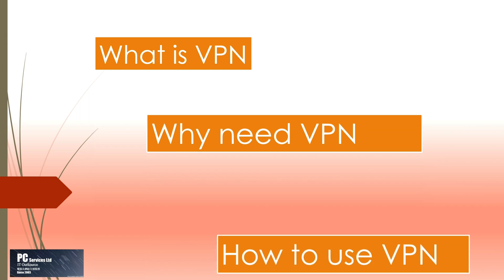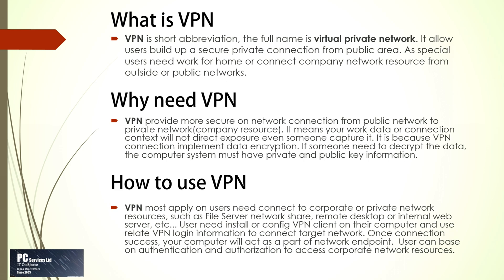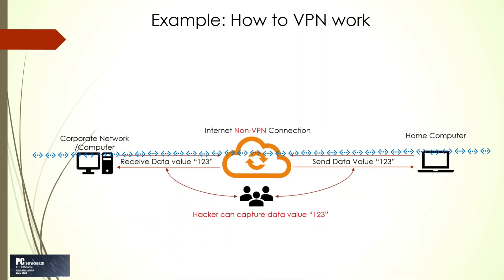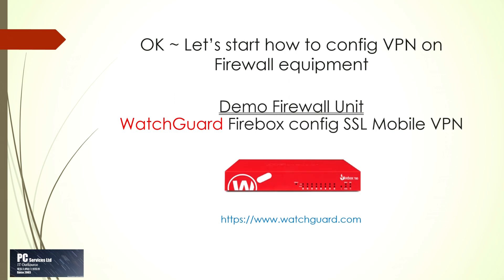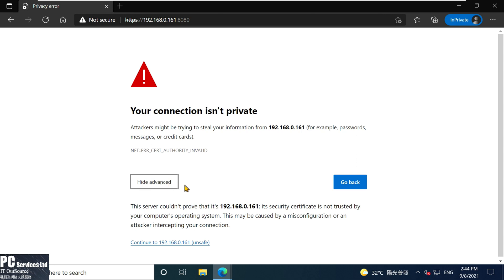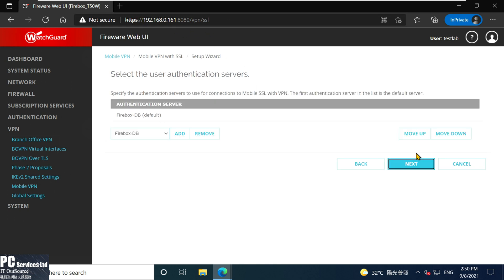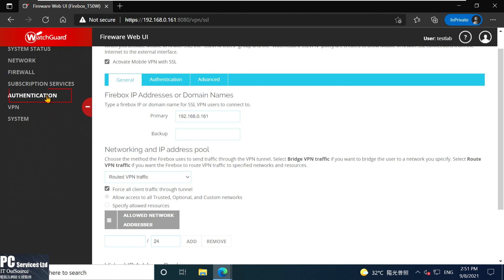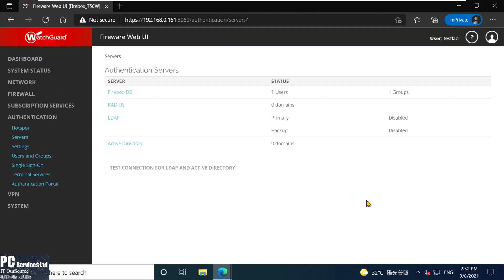Watchguard SSL VPN Setup, VPN Setup, SSL VPN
Give simple idea What is VPN, how to config.
Watchguard SSL VPN, good Work From Home.
For IT admin and Watchguard  Firebox users

SSL VPN
Watchguard SSL VPN

What is VPN, Why need VPN, How to use VPN
0:00:16
Hello everyone welcome to watch this video
about watchguard how to config ssl mobile vpn

0:00:23
This video will give you basic information which

0:00:26
about What is VPN, Why need VPN and How to use VPN

0:00:39
Okay let's beginning first What is VPN.

0:00:43
VPN is short abbreviation. Full name is Virtual Private Network .

0:00:48
It allows users build up a secure private
connection from public area as special users need .

0:00:54
work from home or connect company network resource
from outside or public networks then

0:01:02
Why need VPN? VPN provide more secure on network connection

0:01:04
from public network to private network company resource

0:01:08
it means your work data or connection contacts
will not direct exposure even someone capture it

0:01:13
It is because  VPN connection implement data
encryption if someone need to decrypt the

0:01:18
data the computer system must have private and
public key information

0:01:24
Finally How to use VPN

0:01:27
VPN most apply and users need connect to corporate or private network resources

0:01:32
Such as file server network share remote desktop
or internal web server etc

0:01:37
User need install or config vpn client on their computer and use relate VPN login information to connect target network

0:01:46
Once connection success your computer will act as a part of network endpoint

0:01:51
User can base on authentication authorization
to access corporate network resources

0:02:23
The upper part of diagram shows us how we
connect through the internet and go to our

0:02:27
target destination such as endpoint computer slash
server the connection may not go straight forward

0:02:34
it may through different networks or equipment
on the internet due to this circumstance hacker

0:02:39
can capture those data value on the interchange
network the data value may your phone number gps

0:02:45
location credit card number or password the.
Lower part of diagram uses the vpn connection

0:02:53
when users connect to destination is will
build a virtual tunnel and transfer data value

0:02:58
the data in tunnel will be encrypted even data
value had been captured the hacker still cannot

0:03:04
get anything due to hacker will need other
information to decrypt the capture data

0:03:09
hacker will need extra certificate or passphrase

How to setup SSL VPN on Watchguard
0:03:22
okay let's start config ssl vpn on firewall

0:03:28
we use watchage as demo unit

0:03:43
first we open internet browser chrome or edge

0:03:46
anyone is fine generally i will
open the private mode for working

0:03:59
at address bar input your watchguard firebox
admin ip address make sure start on https

0:04:07
browser will be warning you the access not secure

0:04:17
it's all right because watchguard admin
page is using self-signed certificate

0:04:22
please click to continue

0:05:06
after login we go to left-hand side menu
select vpn section then select mobile vpn

0:05:19
go to ssl section select launch wizard then next

0:05:32
input your when i p address due to i running on
my test lab so i input my labip address then next

0:05:44
we use watchguard firebox
as vpn login authentication

0:05:48
nothing need modify on here just next

0:05:56
vpn ipsubnet must be different than
your internal lan subnet ip range

0:06:02
we leave it no change and then next

0:06:09
very easy and straightforward
the initial setup is finished

0:06:18
the next we need go to advanced section and change to other vpn connection port

0:06:23
port 443 always used by other application
we change port to 8443 and then save it

0:06:52
the next step is created vpn user
id at the left hand side menu

0:06:56
we select authentication then
select server select firebox db

0:07:10
add a new vpn it input vpn
username and vpn password

0:07:44
do remember added to ssl vpn users group

0:07:52
finally save it ssl vpn setup finished

0:08:01
thank you for your watching don't